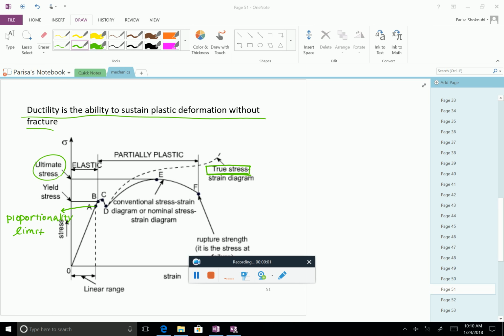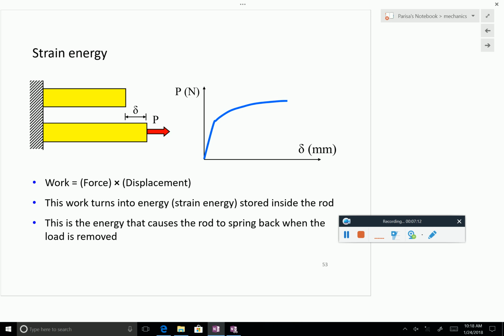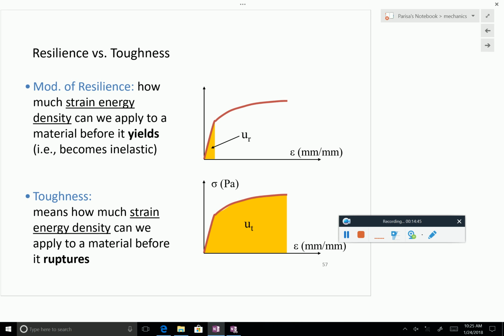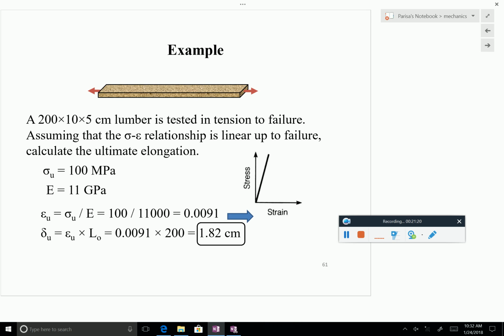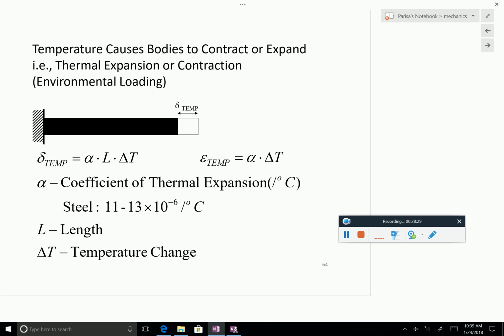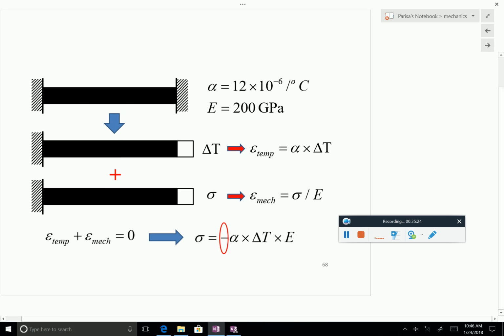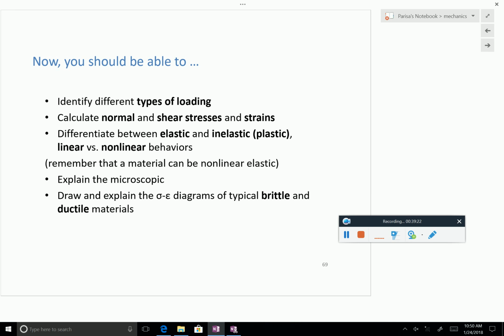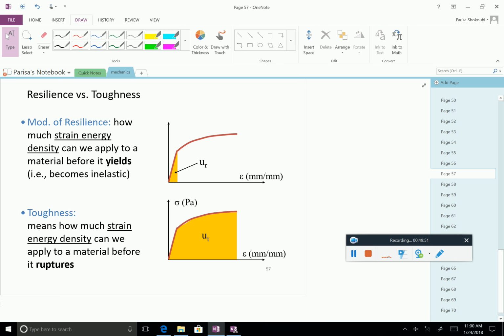20180124 CE336_mod1